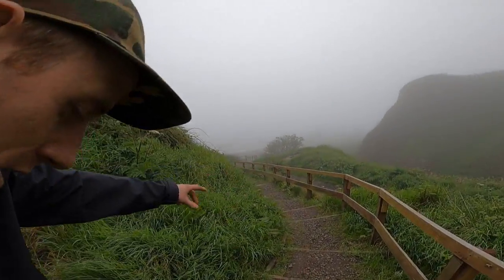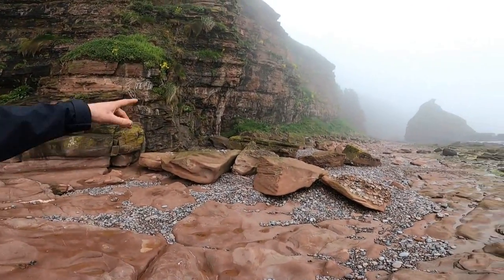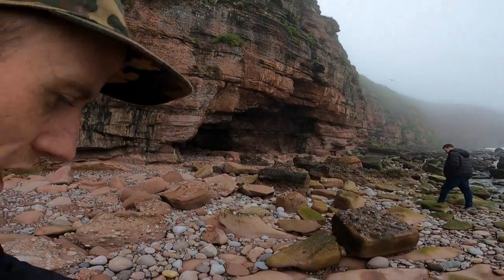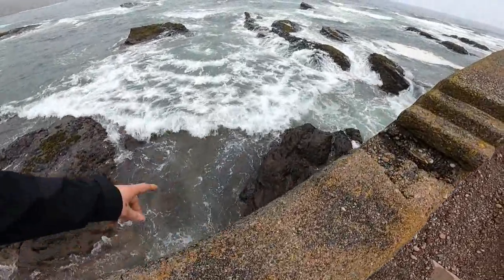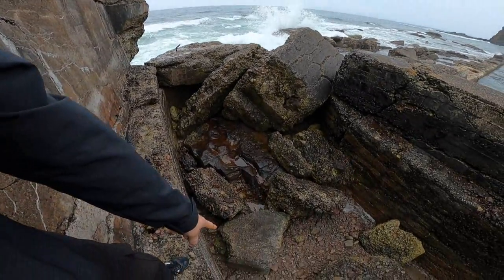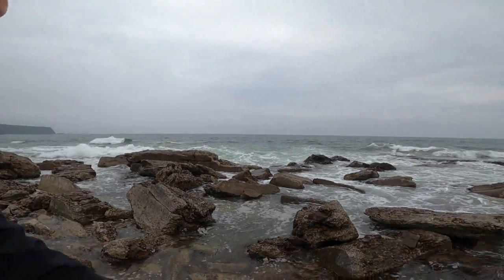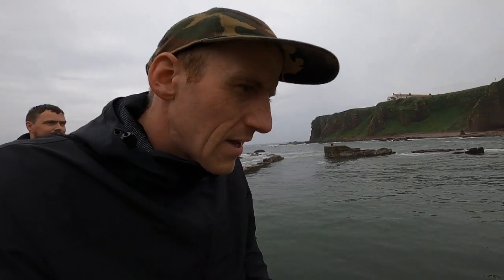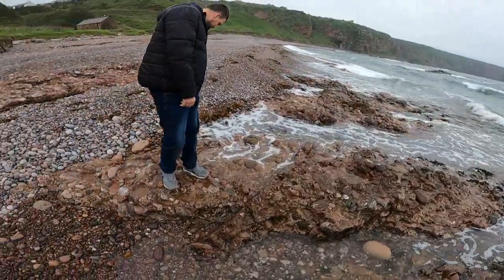BKR - 10000 Subscribers Special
In this adventure we explore and document the abandoned history of Auchmithie Harbour nearly lost to the North Sea on the wild east coast of Scotland.